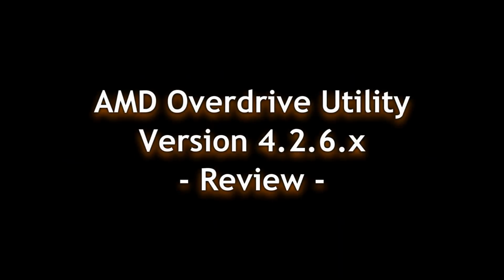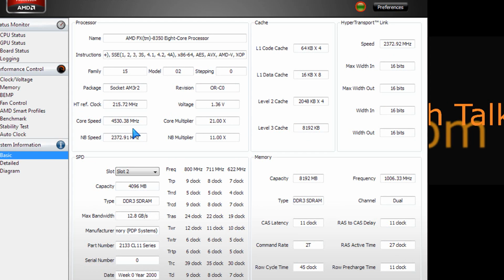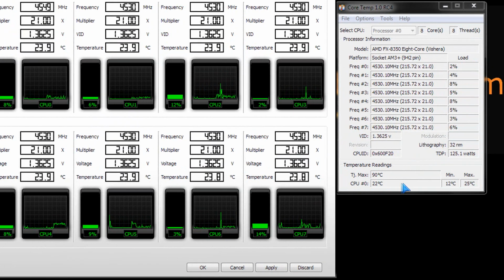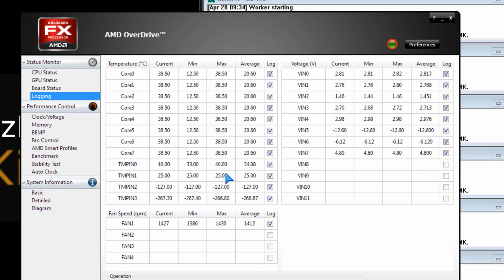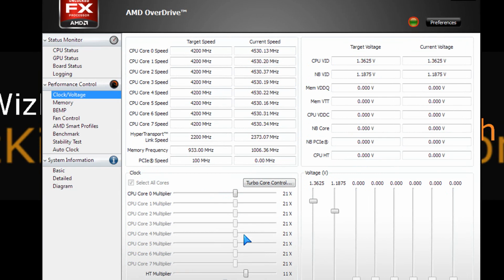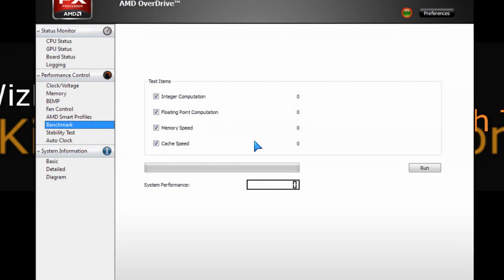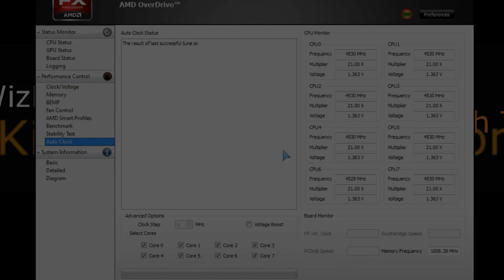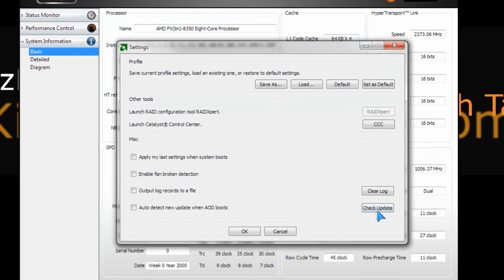AMD OverDrive 4.2.6.x Utility Review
, have you tried doing anything with it?  Post your benchmark results below so we can compare results.